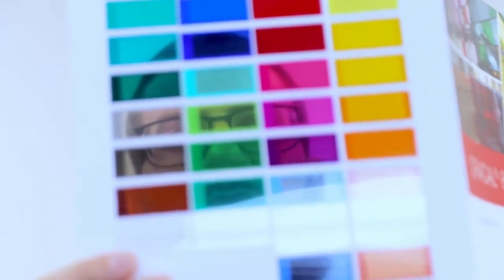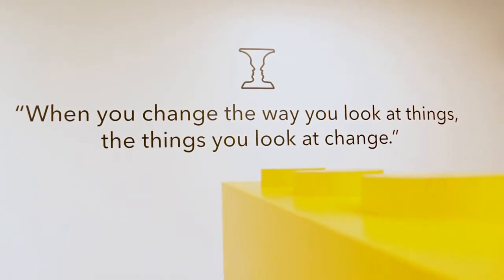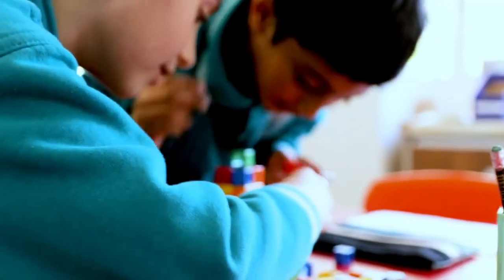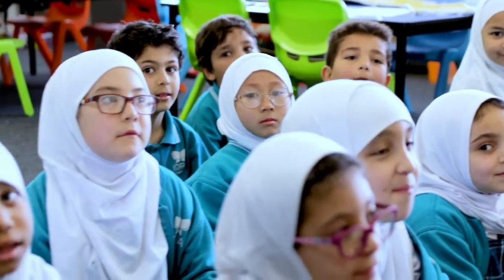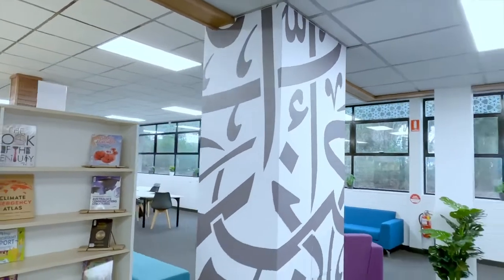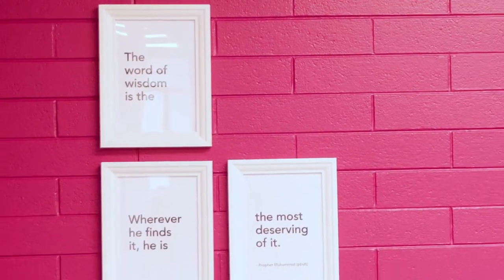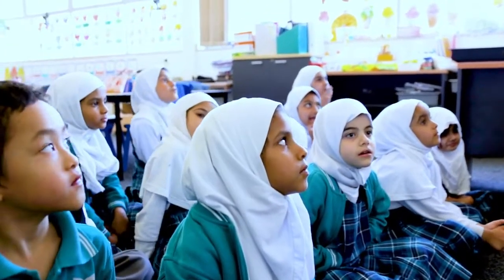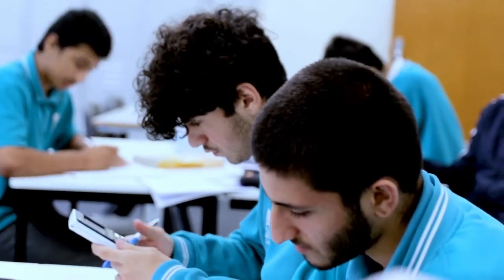Muslim designer designs Islamic school in Australia - Mohammed Hassan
“It’s time that Islamic schools lead the way again in creativity and innovation” - Mohammed Hassan

It began with designing a logo, then building the brand, then designing spaces and ultimately inspiring generations.

A small reel of some of the recent spaces I designed for IQRA College and the ideas and concepts behind them.

Recently I was tasked with designing the STREAM Lab, science lab and library.

After some research, and the spirit of IQRA’s “Building The Future”, the design of the stream lab was done with that in mind. We turned the bland entry wall into a giant wall of Lego bricks and a welcome message that switches on the creative mindset of anyone who enters the room.

Along with that, we put quotes that aim to open the students minds in the way they see things.

And in a Islamic schooling first, we applied the ‘Design thinking model for innovation’ developed by the worlds leading creative agencies @IDEO and @Stamford University’s d.school.

The Science Lab took a minimal approach (with some more things inside the lab coming soon). Connecting the students to their creator through the creation, we strategically selected a verse of the Quran that speaks of a scientific miracle that was only discovered recently.

The result?

Morale of management (including the school board) went through the roof, students are so excited and keep stopping to look at the feature and teachers seem more excited than the students. The fruits have begun with the school and the students both pushing limits in technology, global solutions and awards.

I hope and pray the real results will come in the coming generations of graduates that will lead the world through creativity and innovation for the betterment of mankind and the world.

Alhamdoulilah for allowing us to contribute in building a creative and forward thinking ummah, it’s about time we rise back to the top.